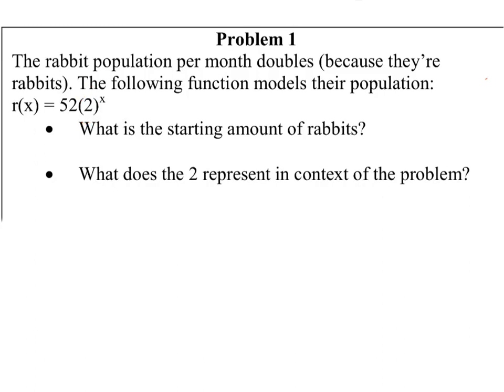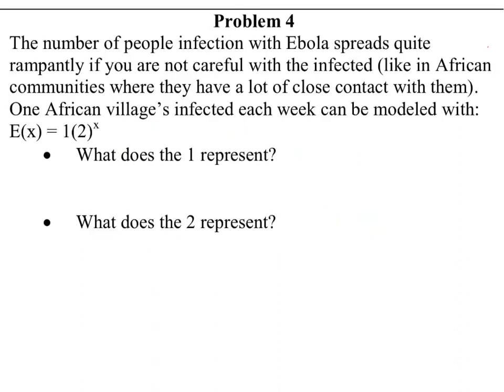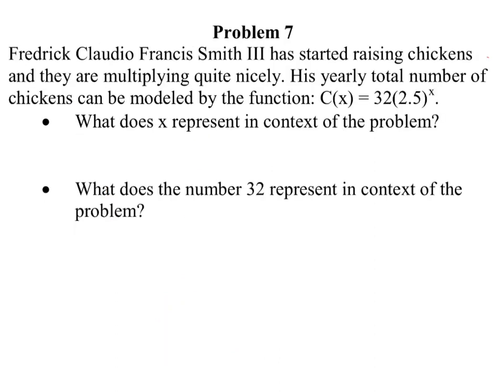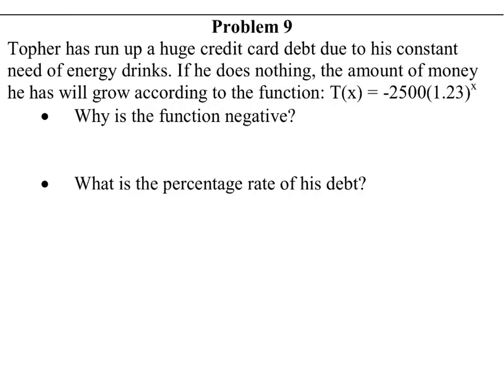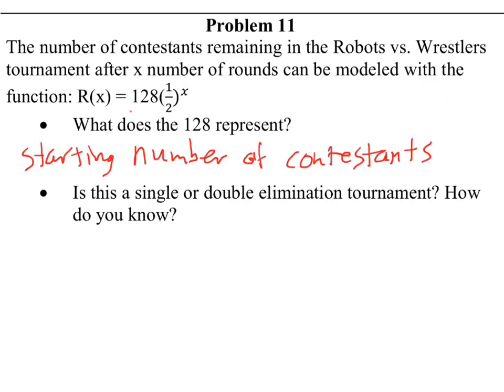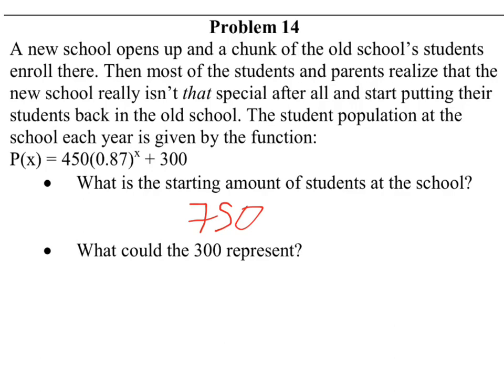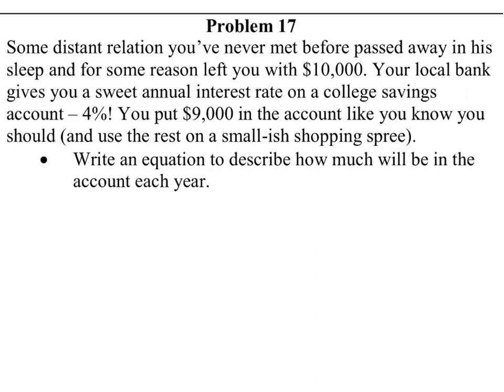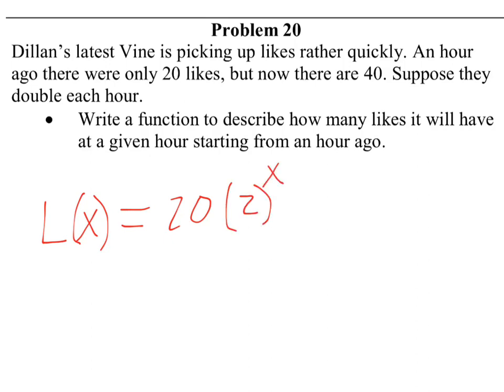Exponential Function Parameters Solutions